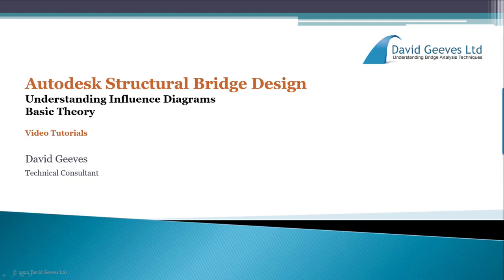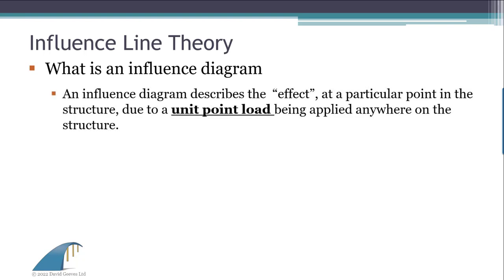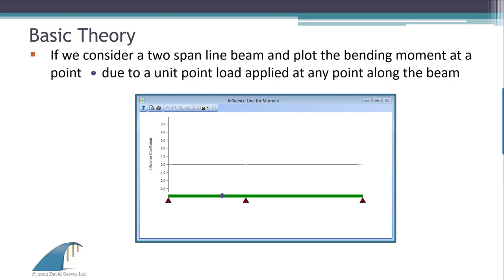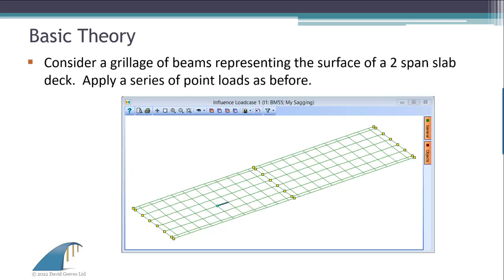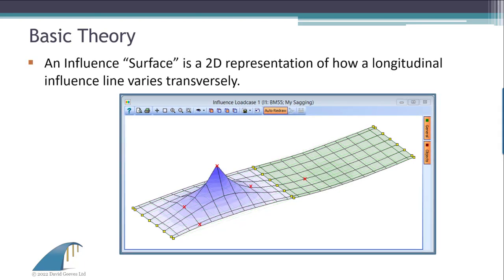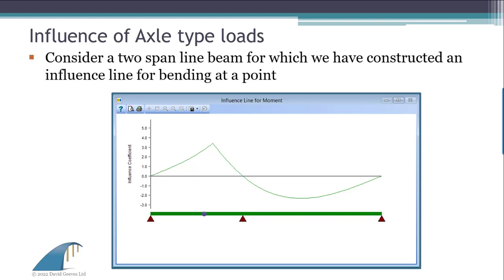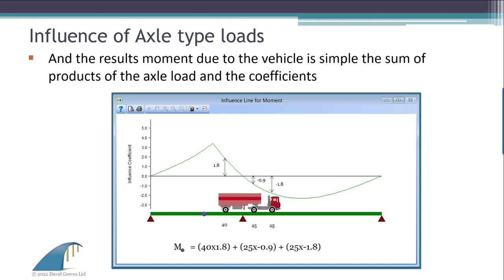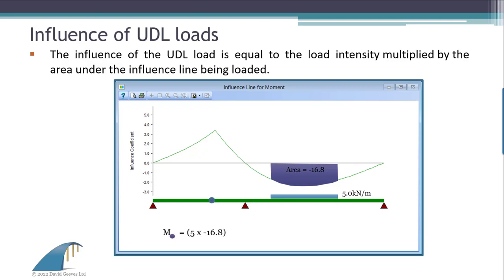Autodesk Structural Bridge Design Influence Diagrams - Basic Theory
Influence diagrams are important tools for Bridge Engineers, but a surprising number of graduate engineers have not been taught the basic theory.  This video is the first in a series of videos covering an introduction to Influence diagrams and how they can be used.